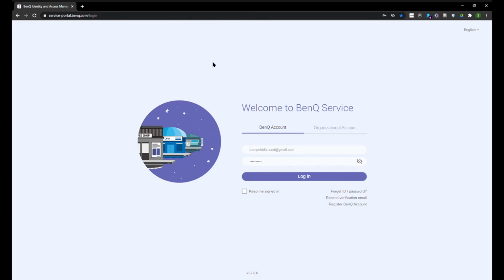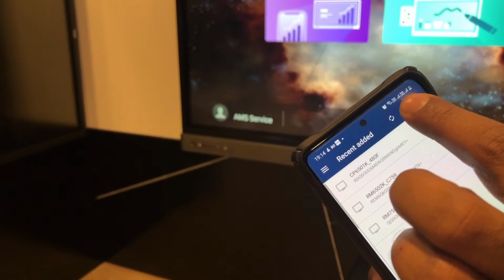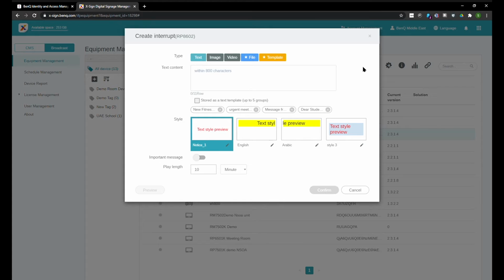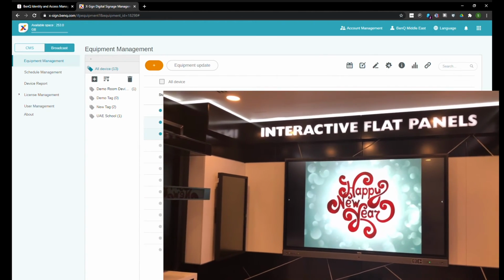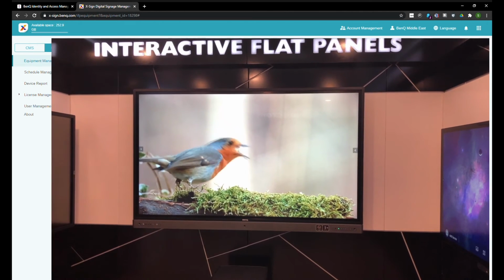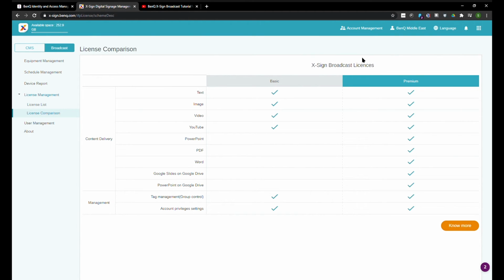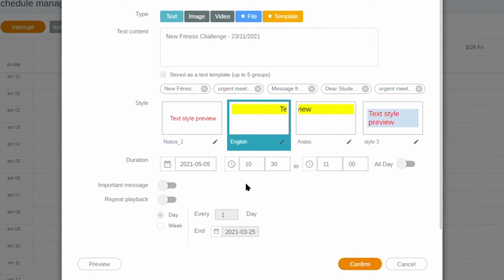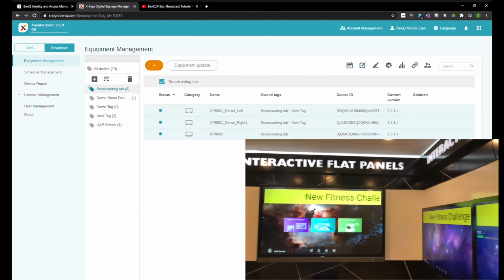broadcasting live demo